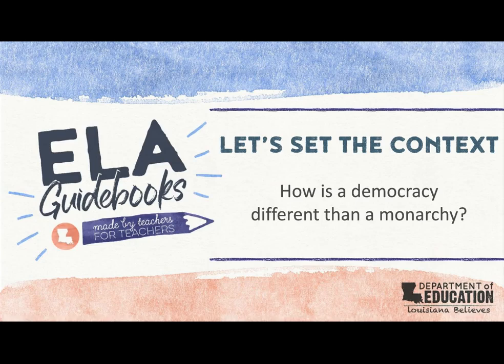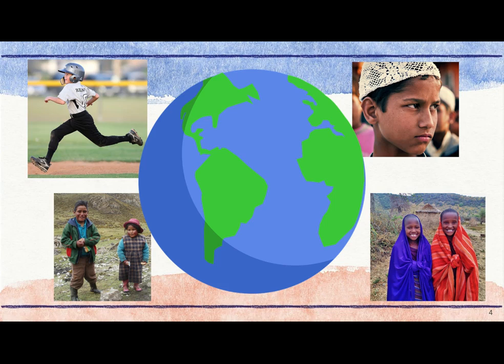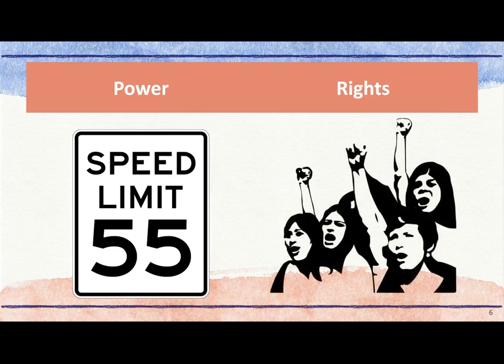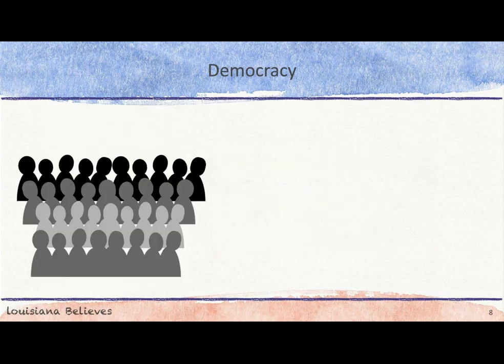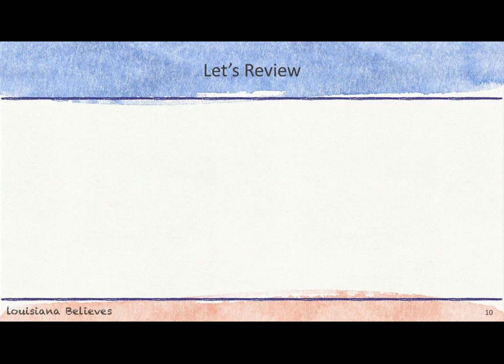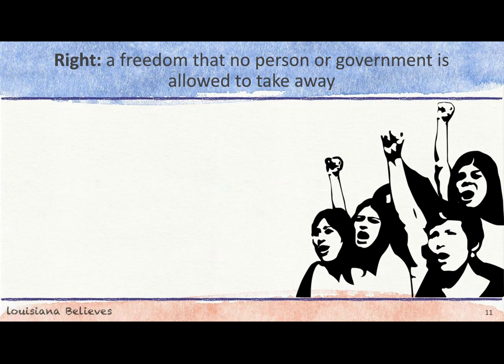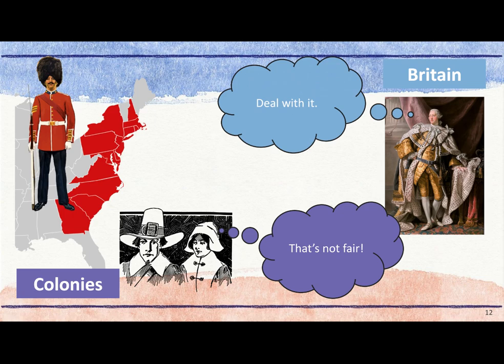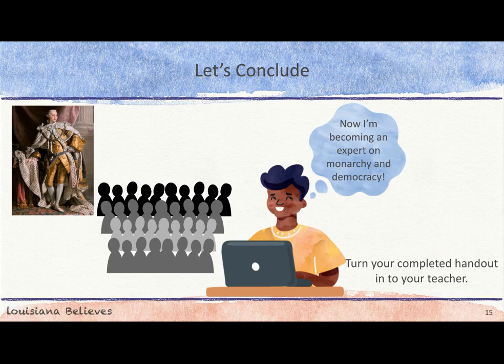Let’s Set the Context - AREV V3